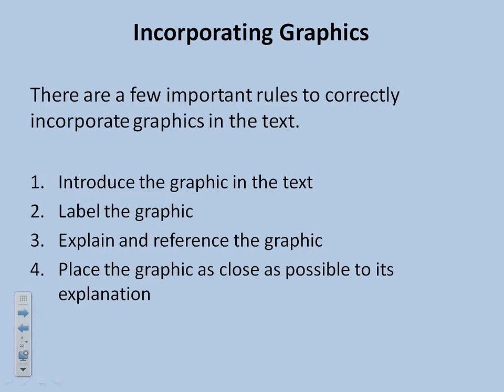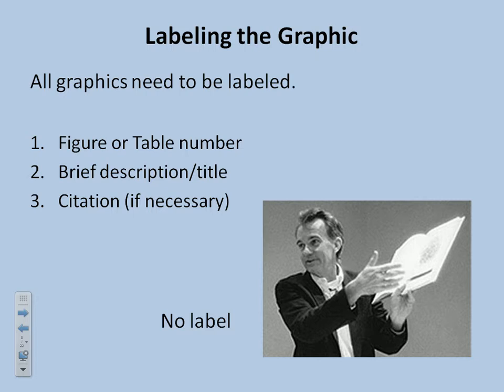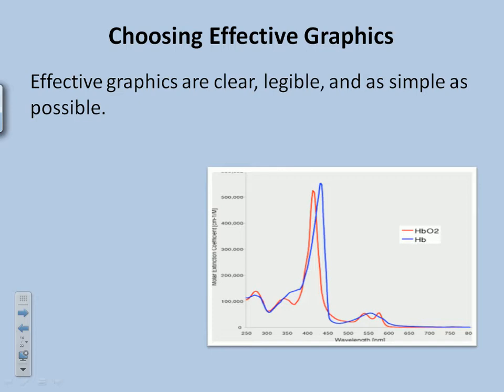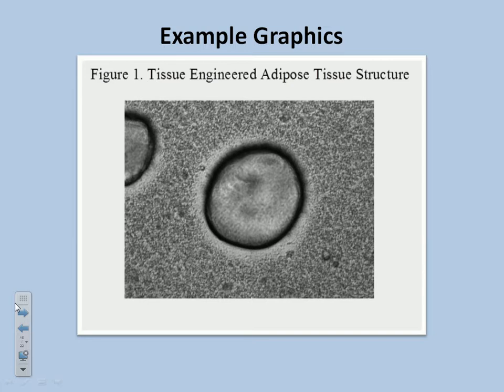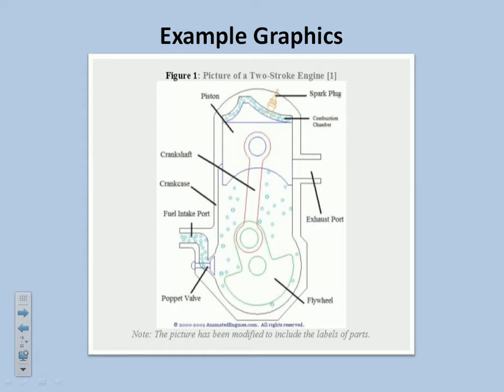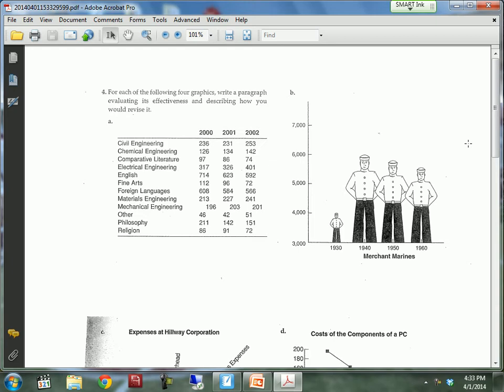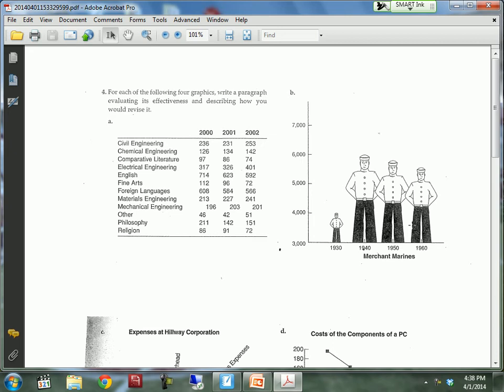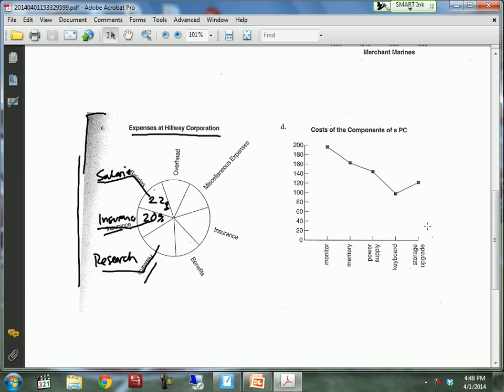Graduate Technical Writing Seminar 5